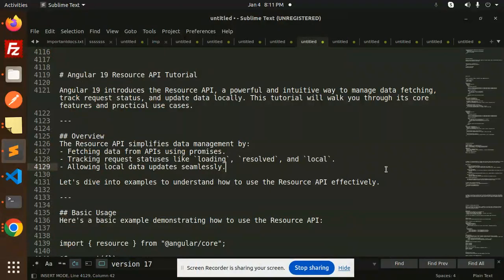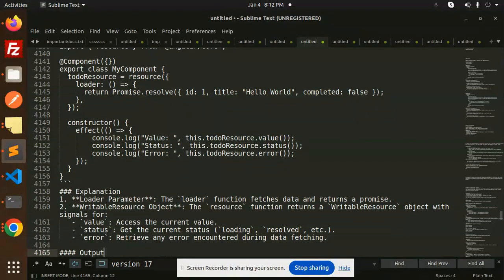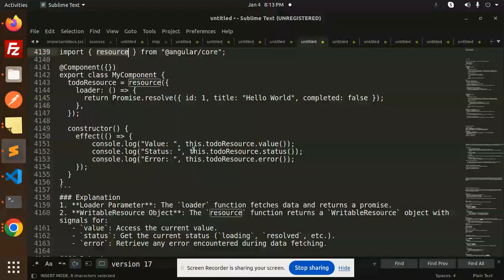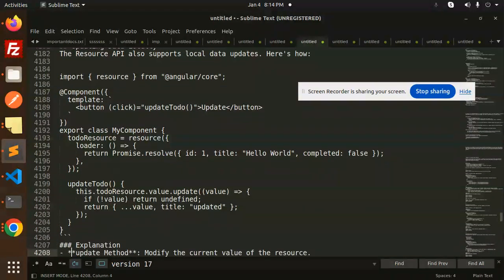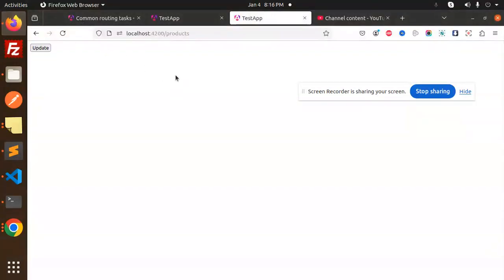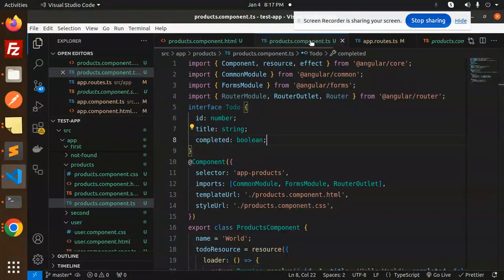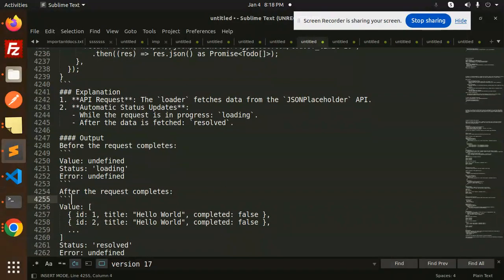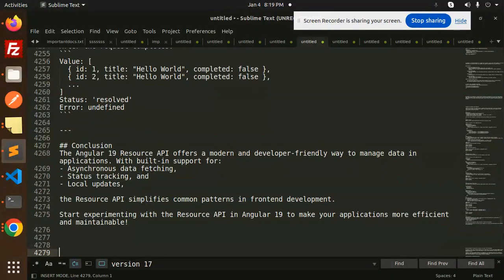#58 🌟 Angular 19 Tutorial: Resource API Integration Made Simple 🚀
Learn how to connect your Angular 19 application to external resources using the Resource API! 🌟 This tutorial will guide you through creating scalable, efficient, and secure applications by integrating Resource APIs.

In this step-by-step tutorial, you’ll discover:
✅ What is the Resource API and how it simplifies Angular app development.
✅ Setting up and configuring the HttpClientModule for API communication.
✅ Making GET, POST, PUT, and DELETE requests to interact with external resources.
✅ Handling API responses, errors, and observables effectively.
✅ Real-world examples: Building a feature-rich app with Resource API integration.
✅ Best practices for secure and efficient Resource API usage in Angular.

By the end, you'll be able to seamlessly integrate Resource APIs into your Angular 19 projects, empowering your apps with real-time data and functionality.

🌟 Angular 19 Tutorial: Resource API Integration Made Simple 🚀
🔧 Learn How to Use the Resource API in Angular 19 for API Communication 💡
🚀 Master Resource API Integration in Angular 19 for Dynamic Applications 🌐
📘 Angular 19 Tutorial: Building Apps with Resource API Integration 💻
🔗 Resource API in Angular 19: A Beginner’s Guide to API Calls 🌟
🌍 Angular Resource API Explained: Secure and Scalable API Integrations 🚀
📚 How to Integrate the Resource API in Angular 19: Step-by-Step Guide 💻
🎯 Using Resource API in Angular 19: GET, POST, PUT, and DELETE Requests 🌐
📂 Angular 19 API Tutorial: Secure and Efficient Resource Management 💡
🛠️ Simplifying API Calls in Angular 19 with Resource API Integration 🚀
🎯 Angular 19 Resource API Tutorial: Dynamic App Development Made Easy 🌟
📘 Angular 19 API Integration: Best Practices with the Resource API 💻

Nest